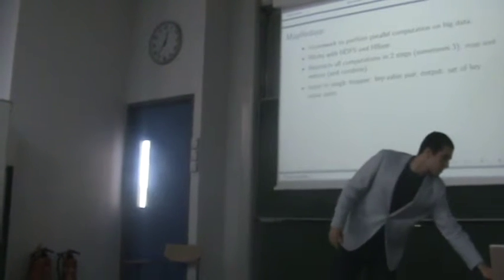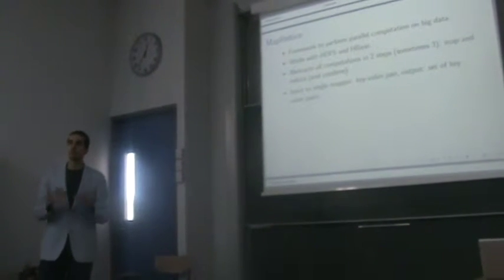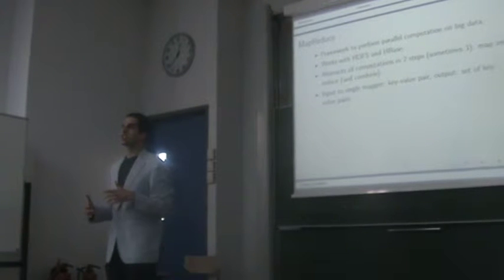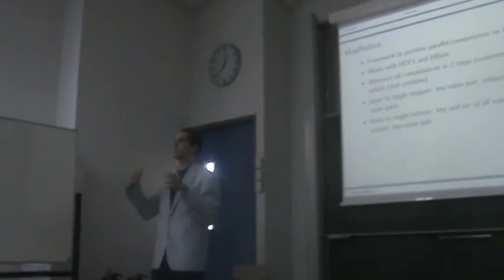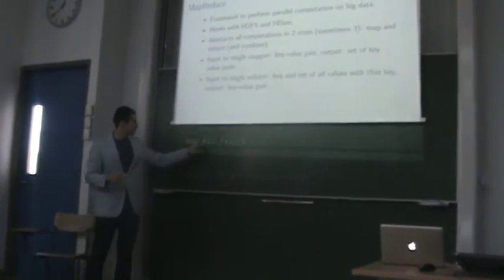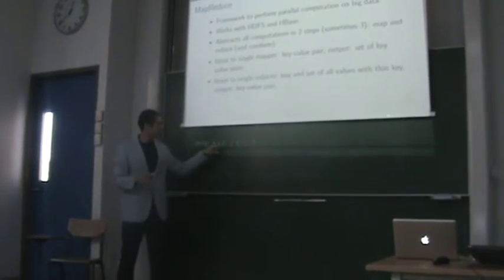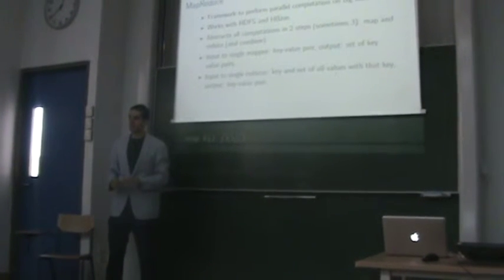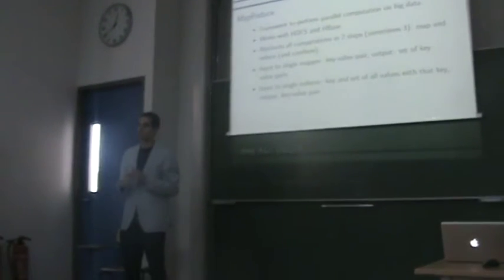Talk By Abdallah ElGuindy: g-beehive‬ [Part 3]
g-beehive is a project to develop a computer cluster on the GUC campus. The cluster is planned to host among many other things a distributed file system, a distributed computation framework, BigTable databases, web hosting, a distributed Mathematica Kernel and many other applications. The aim is to provide a flexible host to the department's computational and hosting needs. The talk will illustrate the motivation of the project, the current status and the near future plans. It will also highlight some applications, currently under development, and some insights on how the g-beehive might provide a solution to your computational needs